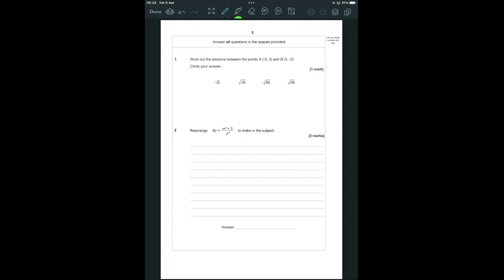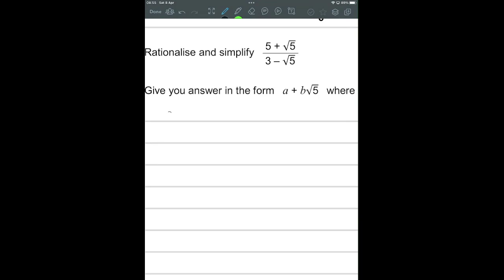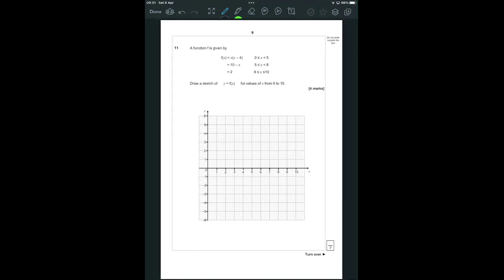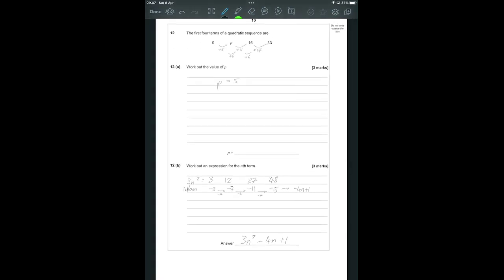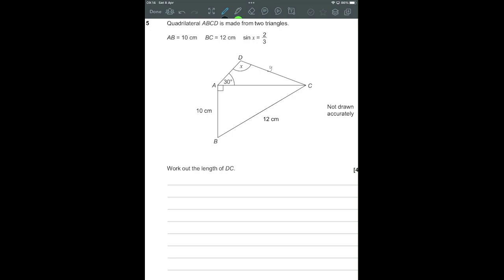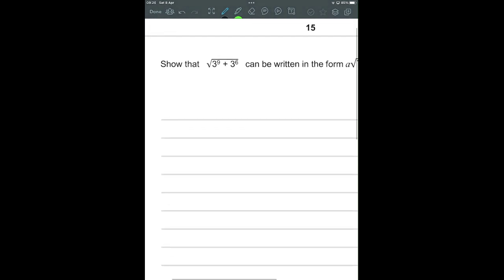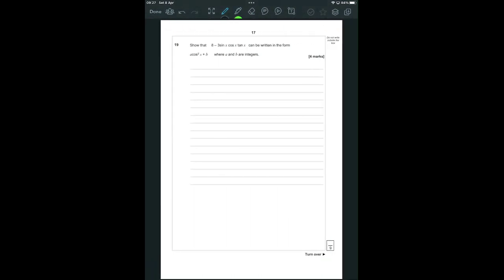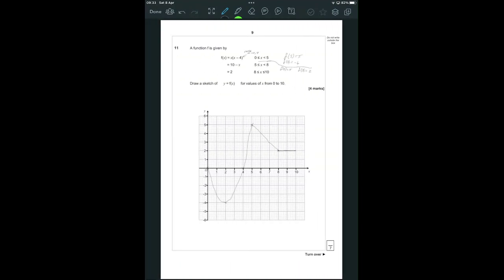FM GCSE practice paper 1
A full walkthrough of the FM GCSE practice paper 1 with solutions created and talked through in real time.